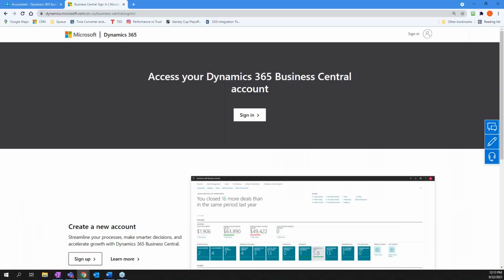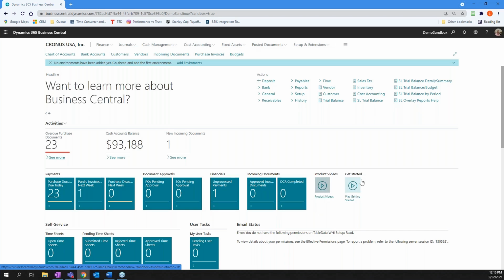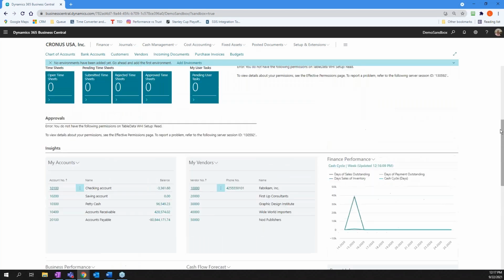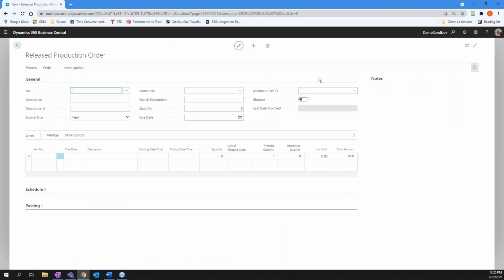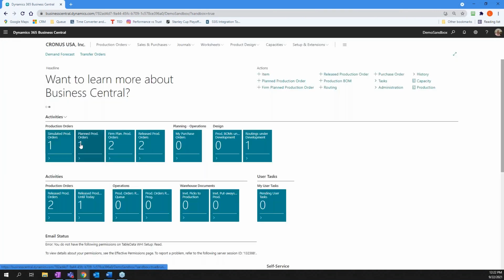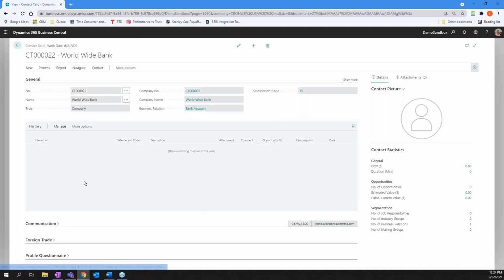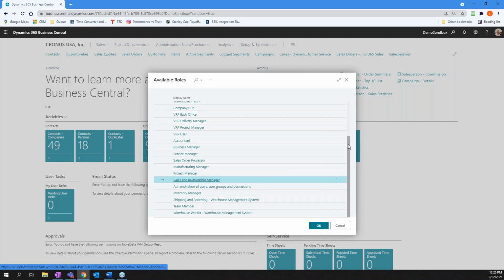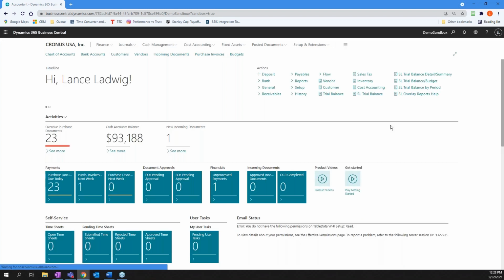Dynamics 365 Business Central Demo: an overview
Welcome to Microsoft Dynamics 365 Business Central Demo Series. This demo series will introduce Dynamics 365 Business Central capabilities and suggest how different roles in your business can best benefit from using the system.

Today's video gives an overview of the Dynamics 365 Business Central. The highlights are below:

How to log into Dynamics 365 Business Central
Dynamics 365 Business Central Dashboard overview
How to personalize Settings
An overview of different dashboard configurations based on different roles